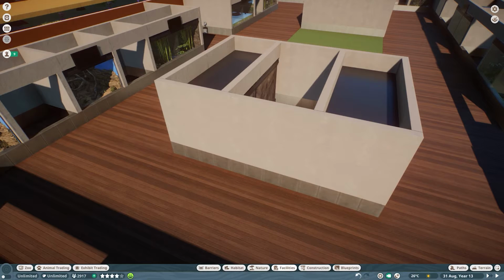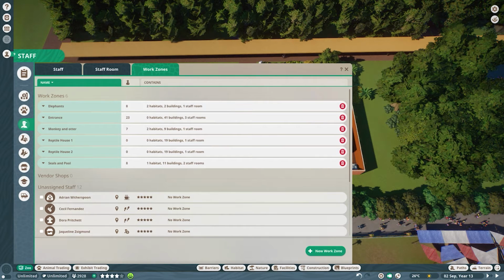Reptile House | Houston Zoo Recreation | Ep 16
This week's episode of the Houston Zoo recreation zoo built in Planet Zoo we recreate the Reptile House.  Next to the reptile house we lay out the space for the next habitat in the zoo.  Speed build of interior and exterior, add exhibit reptiles, roofing, and lighting!  Zoo walk through at the end and we discuss plans for future episodes.  Let me know what you think and enjoy!